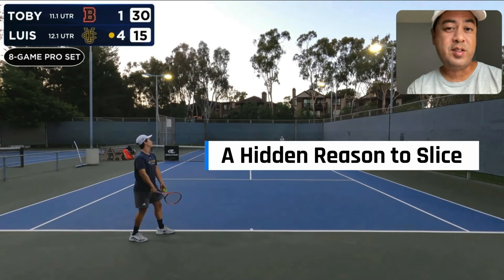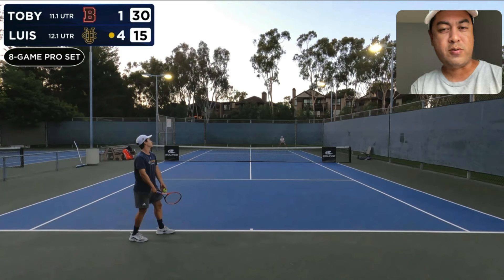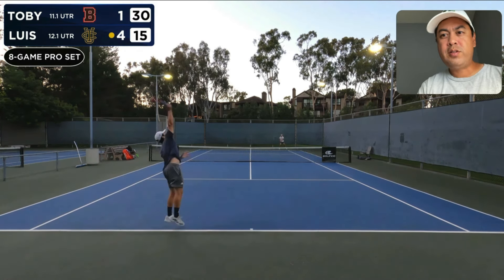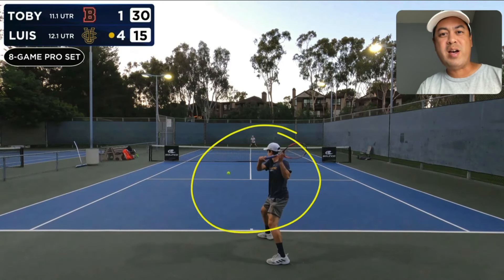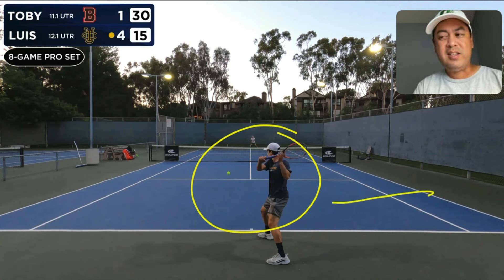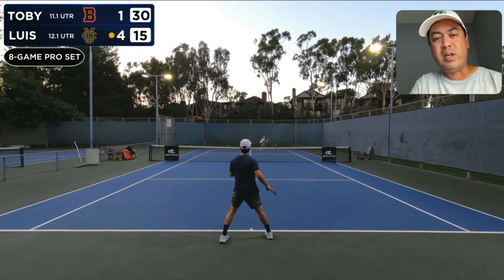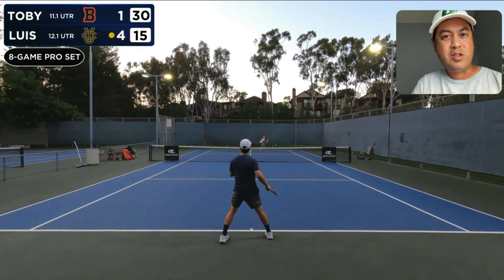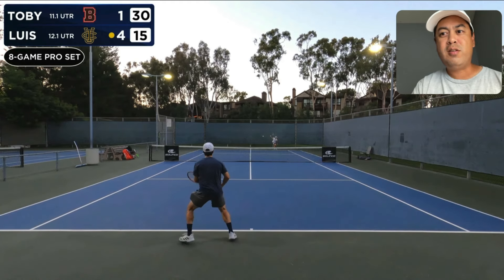One HIDDEN Reason to SLICE and Win More Tennis Matches!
Coach Adrian reveals a hidden reason to slice more in your tennis matches.

0:00 - Intro
0:44 - Point in Normal Speed
1:00 - Analysis

8 WAYS TO BE MENTALLY TOUGH

8 WAYS TO BE MENTALLY TOUGH